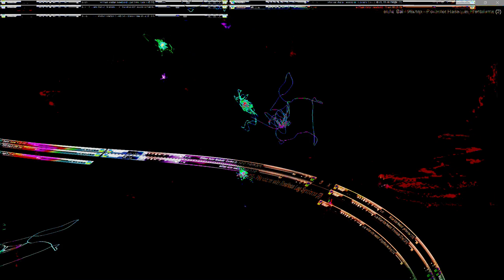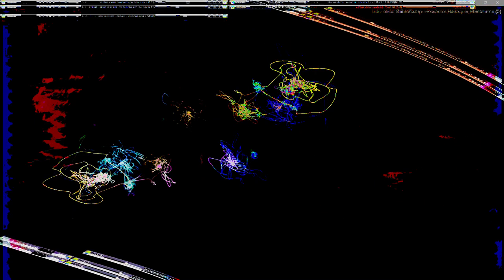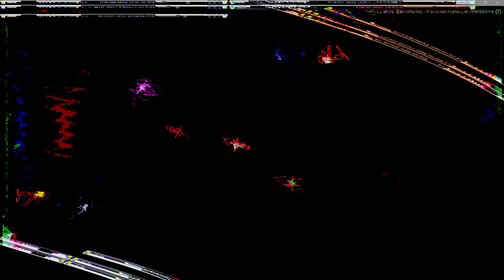Movie 24 07 20 19h48m50s